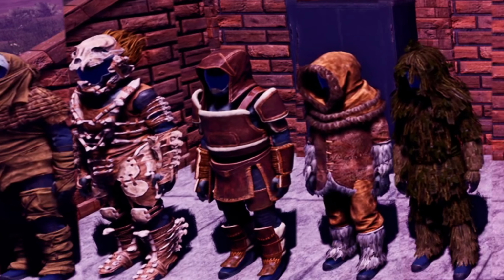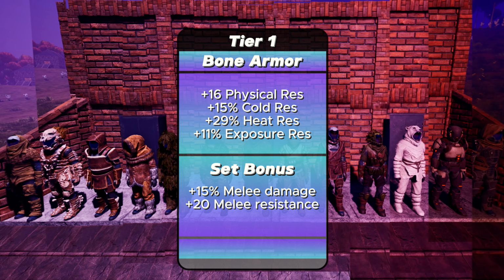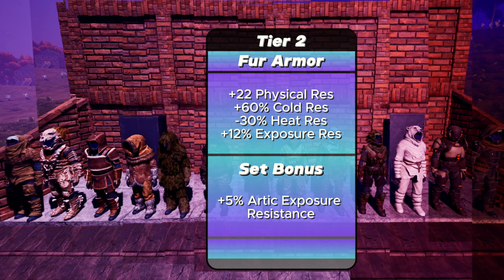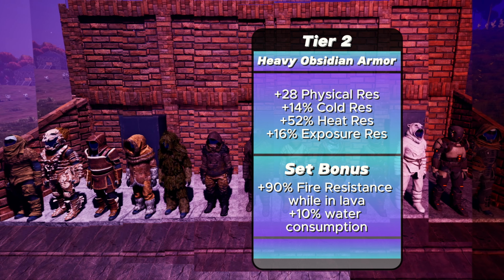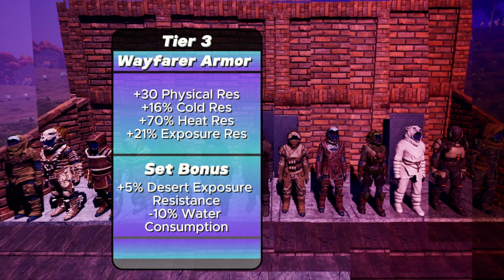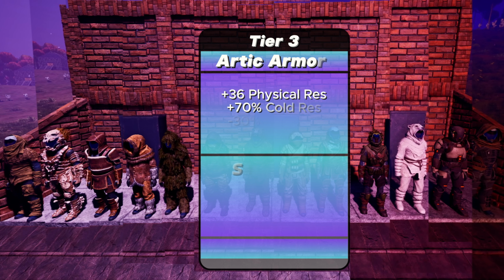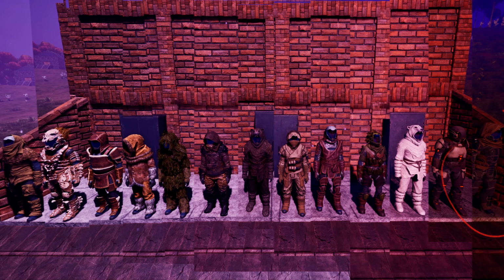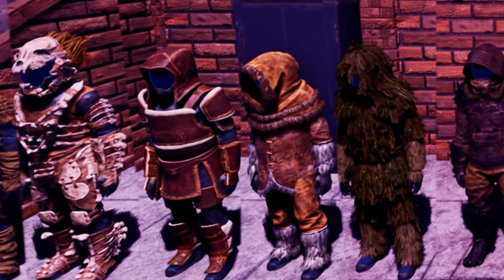Icarus Armor Sets 101: The Ultimate Icarus Armor Guide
🛡️ Welcome to Infinity Gaming's armor guide for Icarus! Join IG as we break down all the essential armor sets in this survival adventure, including the "paw-some" Brown Bear set! 🐻 We'll delve into their stats, unique bonuses, and where they truly shine in the treacherous biomes of Icarus. Whether you're aiming for that Arctic chill or embracing the fiery heat, we've got you covered. Don't miss out on this "beary" informative guide! 🌡️🌨️🔥

Chapters
00:00 Intro
00:18 Cloth
00:40 Bone
01:06 Leather
01:29 Fur
01:53 Ghillie
02:18 Heavy Obsidian
02:44 Brown Bear
03:15 Wayfarer
03:42 Cured Leather
04:07 Hunter
04:35 Arctic
04:58 Composite
05:23 Obsidian